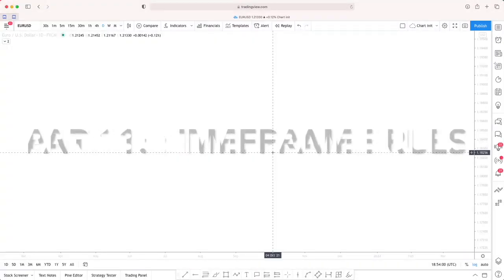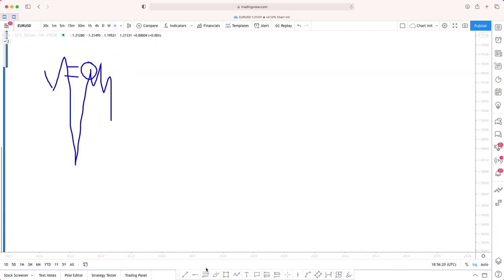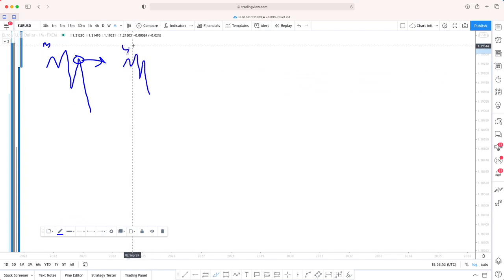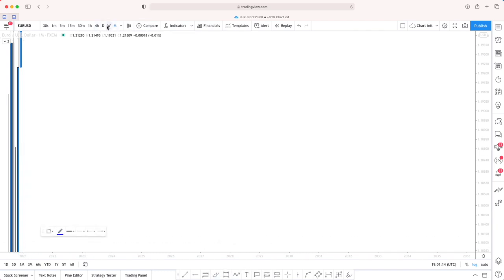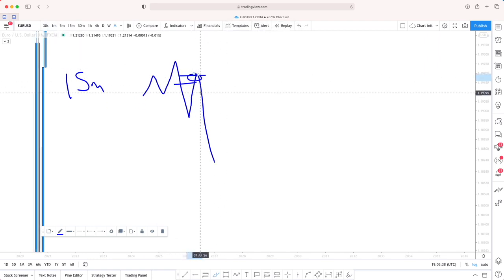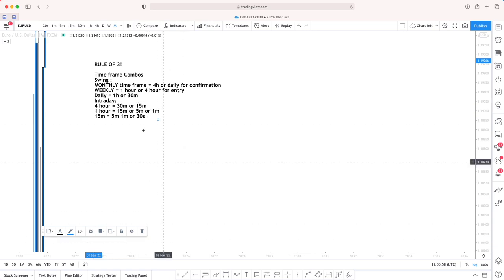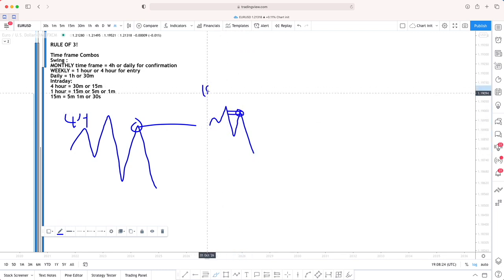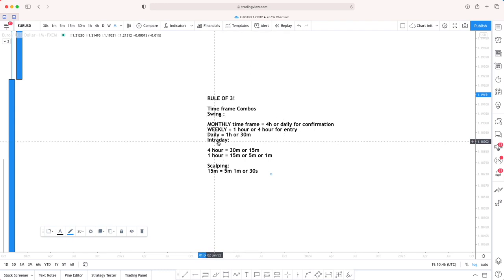Timeframe rule of 3.13th part